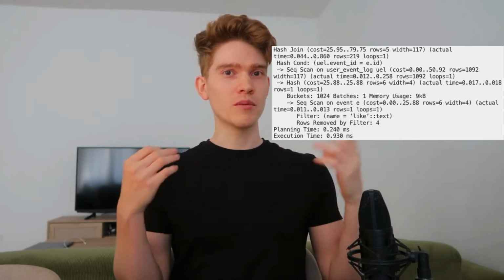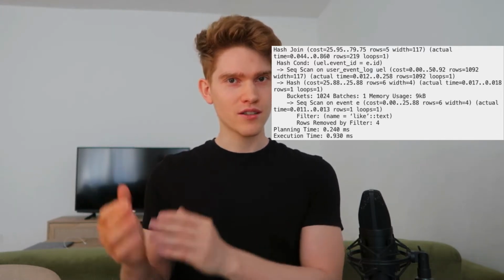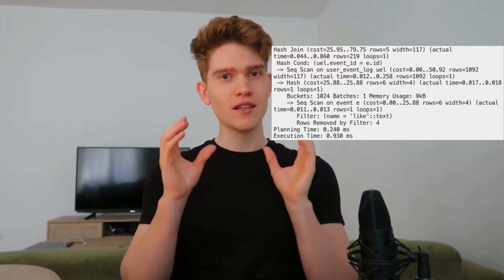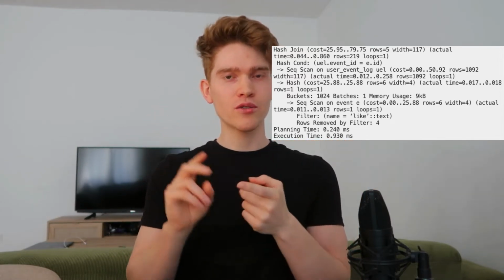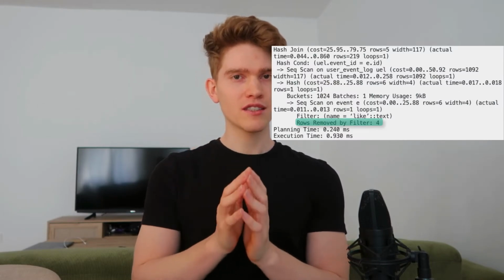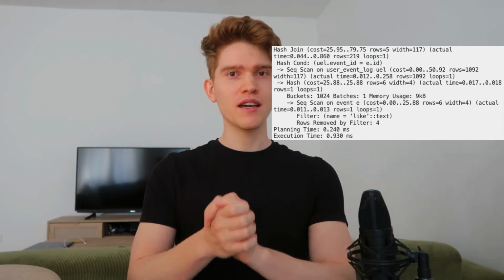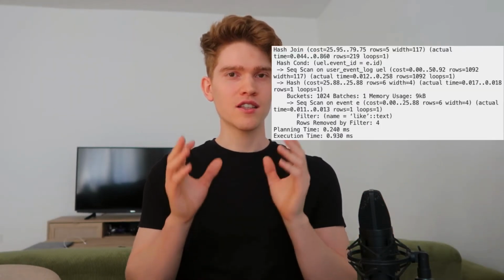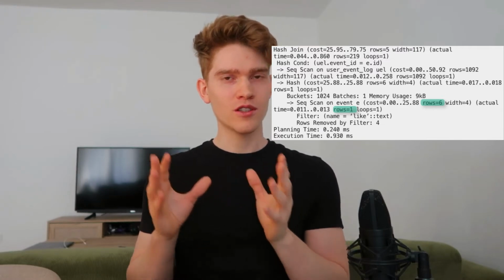How to Understand SQL EXPLAIN ANALYZE and BUFFERS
In this video we’ll cover how we can understand the output of the SQL EXPLAIN ANALYZE statement and also look at BUFFERS. The SQL EXPLAIN ANALYZE and BUFFERS statements can give us a lot of insights into how our query actually performed compared to the plan.

We can then properly understand how much data we're sifting through and more accurate determine next steps to improving our query performance.